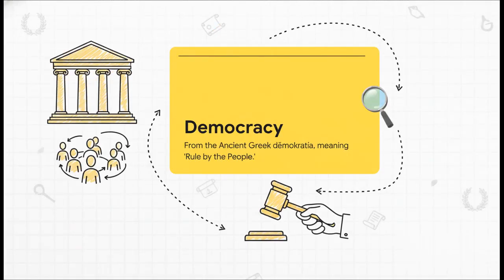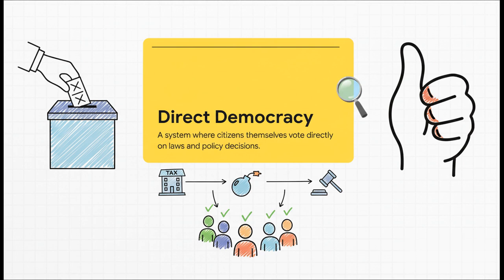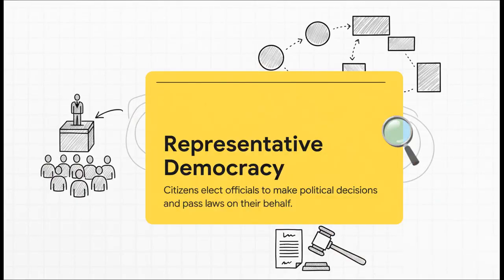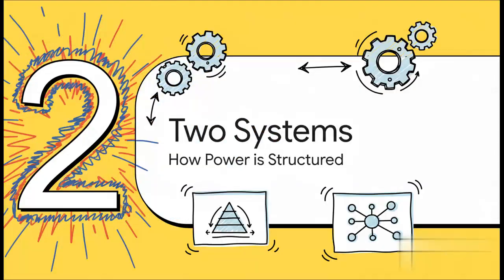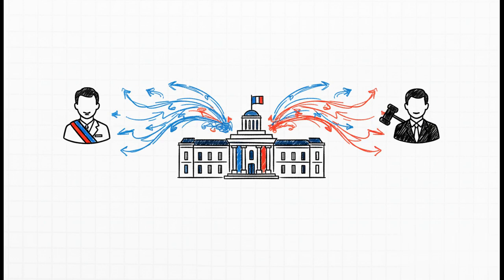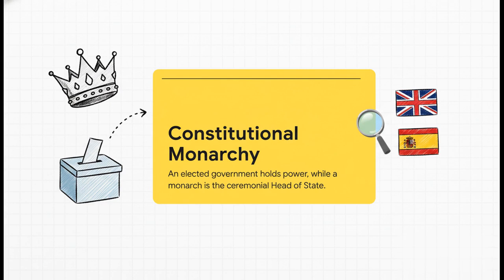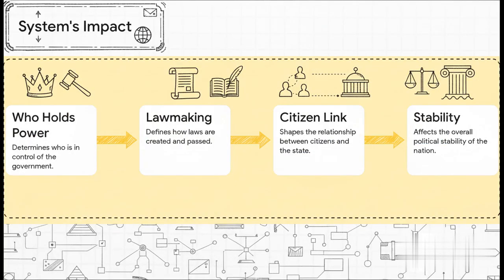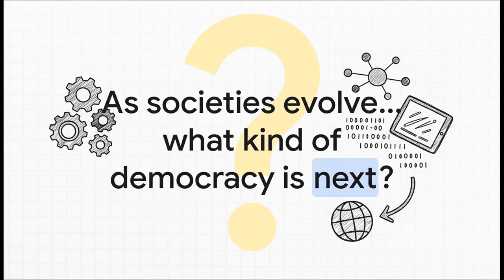November 26, 2025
kind of democracy

Many faces of democracy